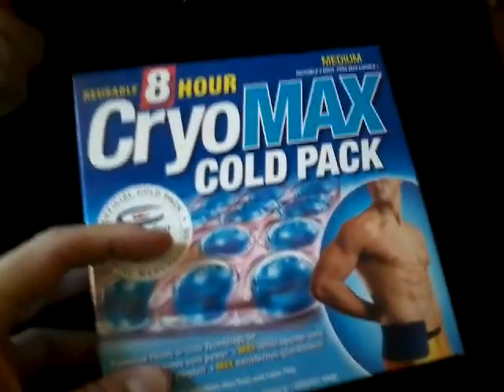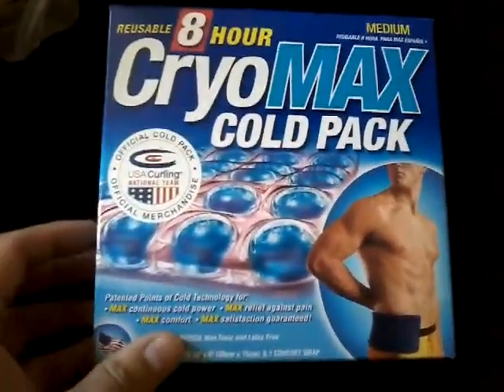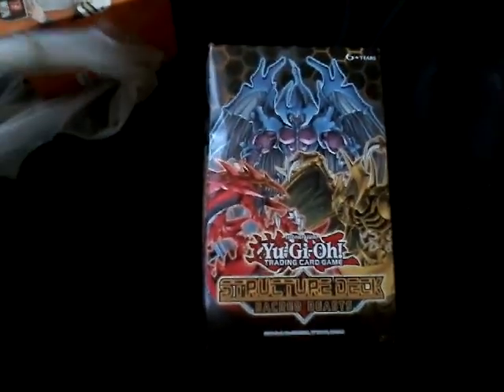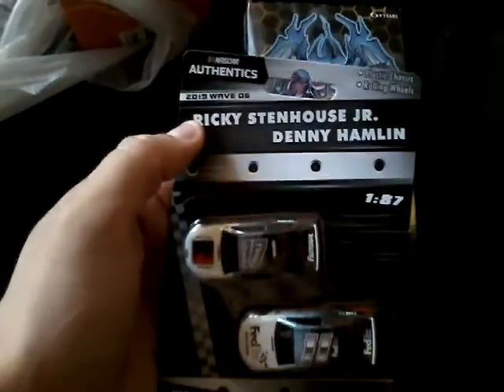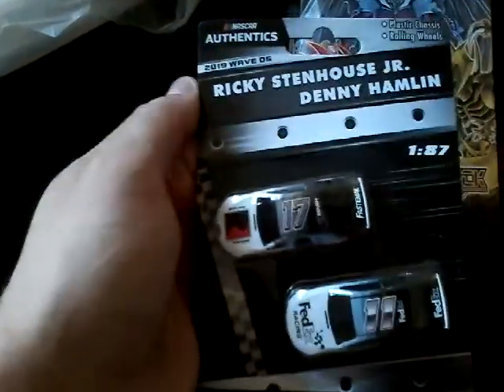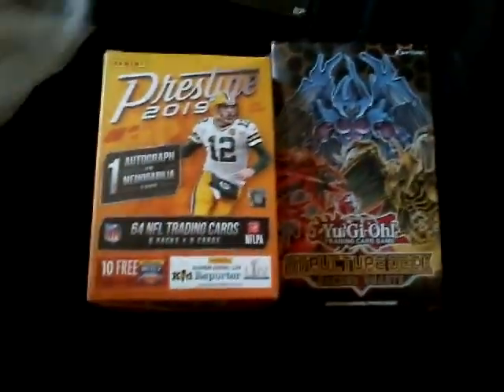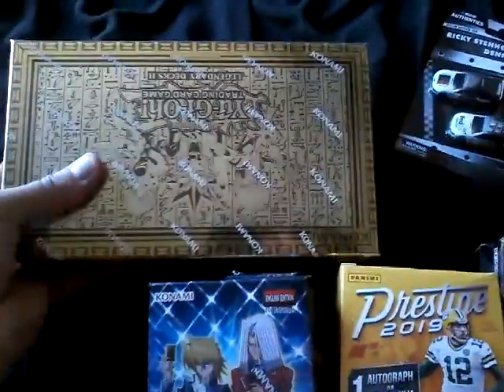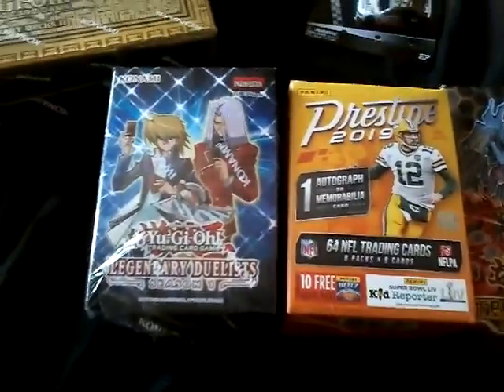More Pick Ups..